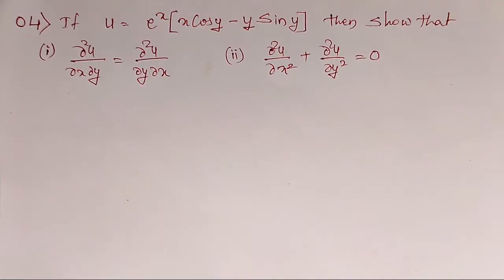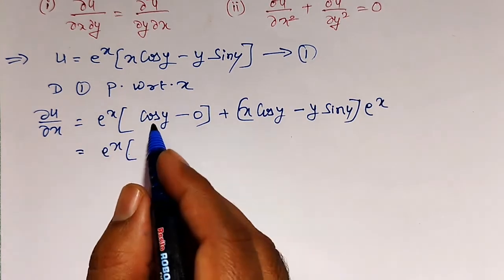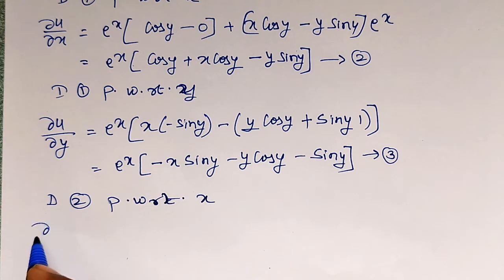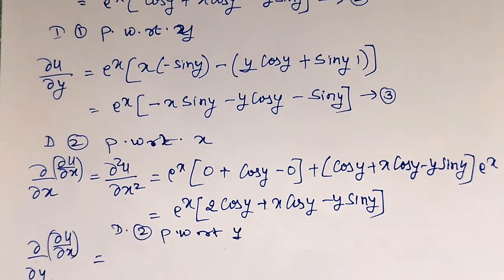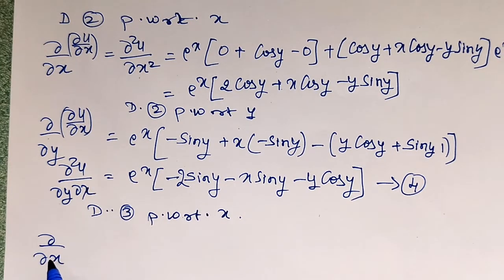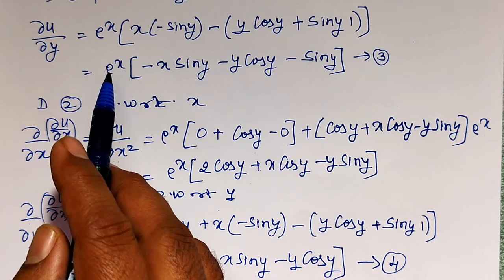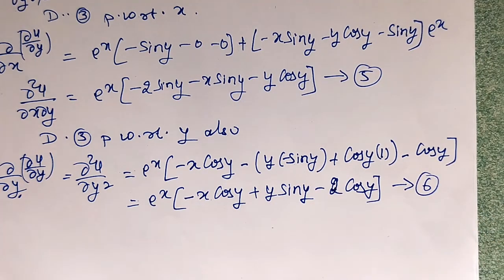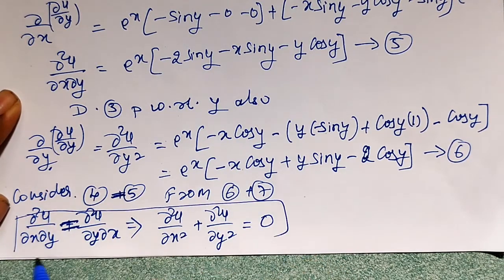Partial Differentiation || 𝒆^𝒙 (𝒙 𝑪𝒐𝒔 𝒚−𝒚 𝑺𝒊𝒏 𝒚) || VTU Maths || 22mat11 || Dr Prashant Patil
In this video, 𝒆^𝒙 (𝒙 𝑪𝒐𝒔 𝒚−𝒚 𝑺𝒊𝒏 𝒚) is differentiated partially up to second order and it is shown that (𝝏^𝟐 𝒖)/𝝏𝒙𝝏𝒚=(𝝏^𝟐 𝒖)/𝝏𝒚𝝏𝒙   &   (𝝏^𝟐 𝒖)/(𝝏𝒙^𝟐 )+(𝝏^𝟐 𝒖)/(𝝏𝒚^𝟐 )=𝟎